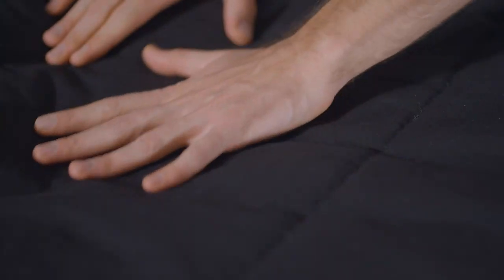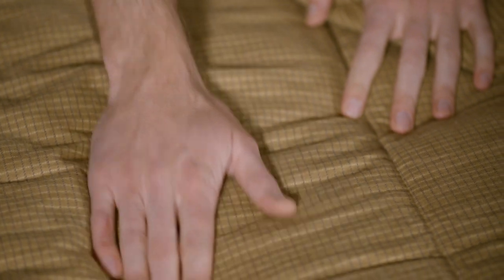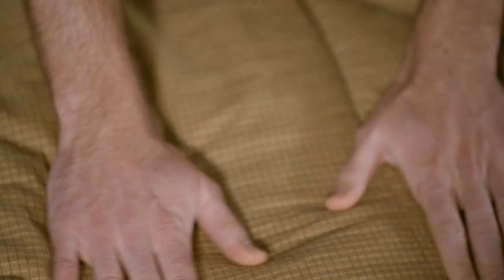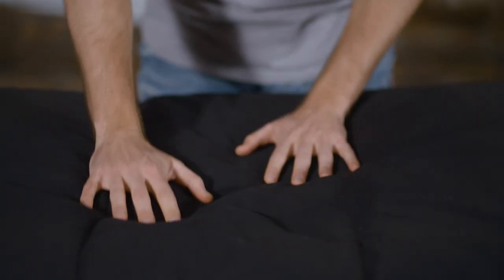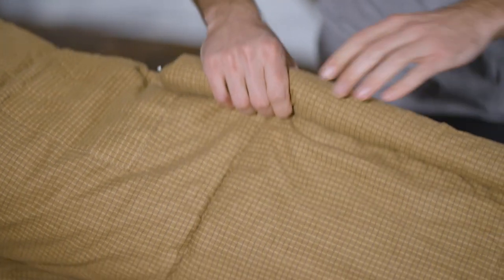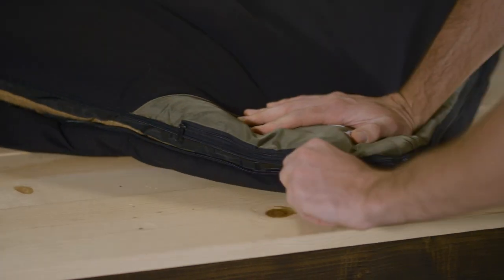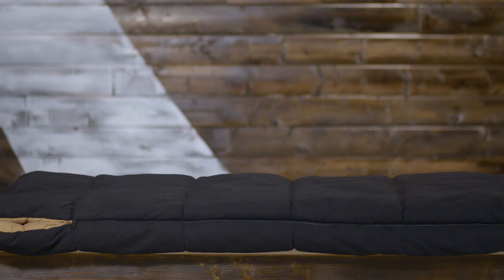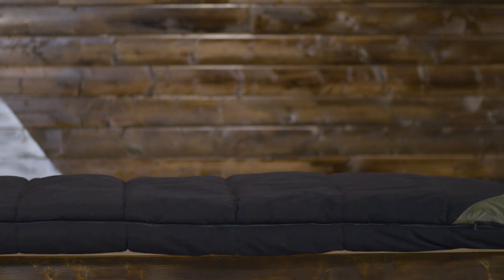Introduction To The Camper -10° Sleeping Bag